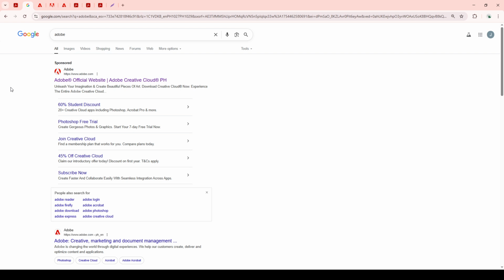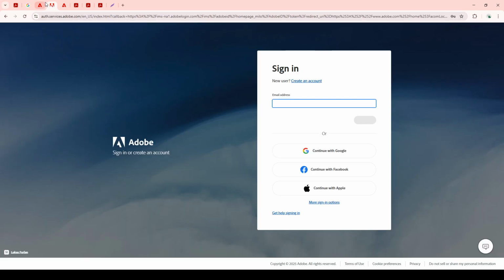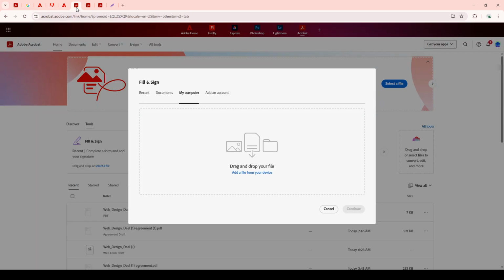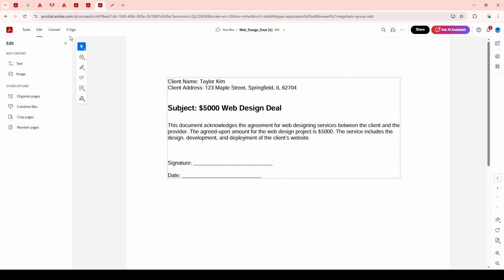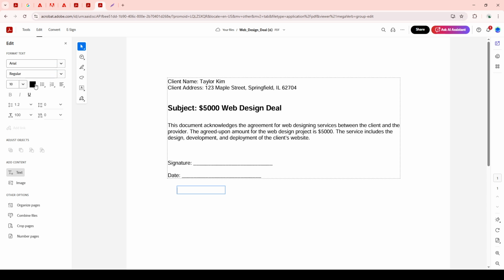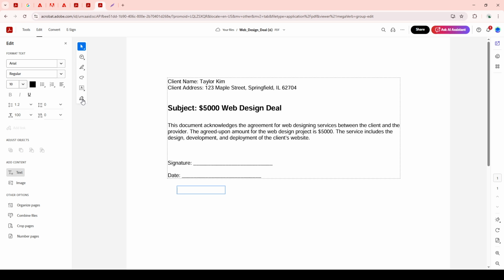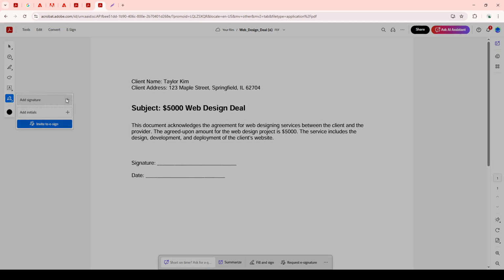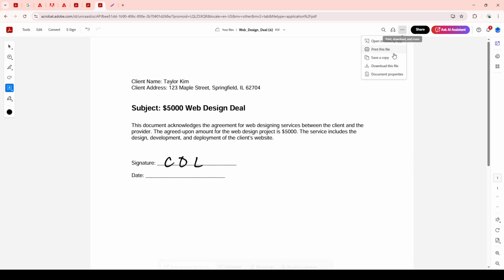How to Use Adobe Fill & Sign [2026 Full Guide]